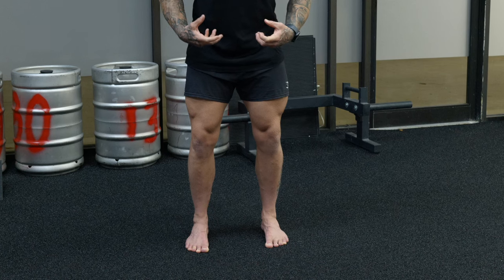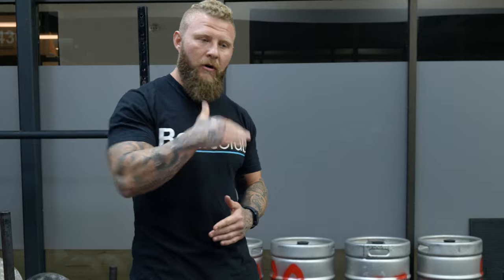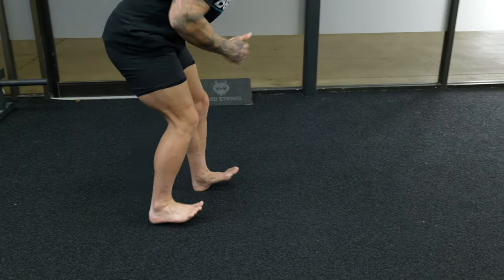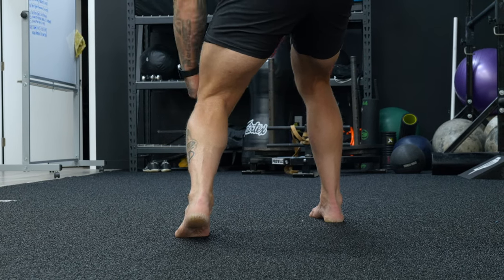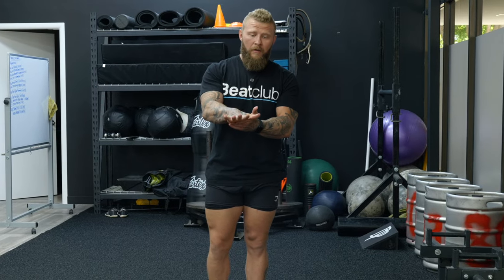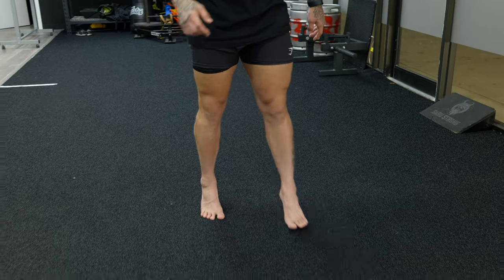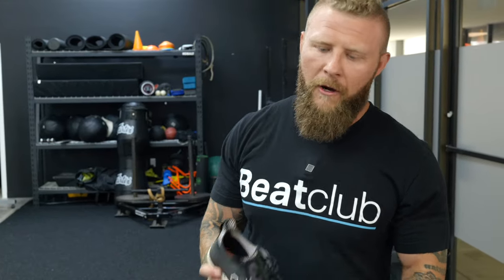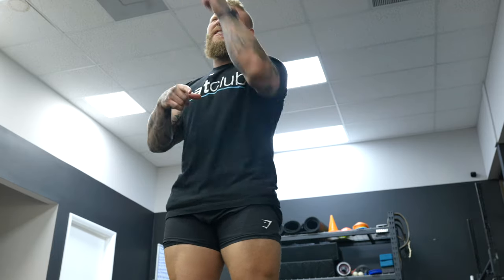Must Do Foot Strength Exercises for Athletes